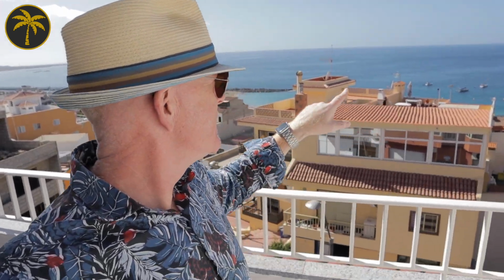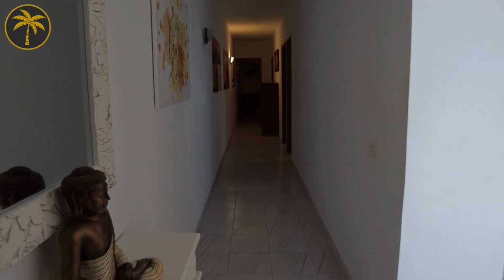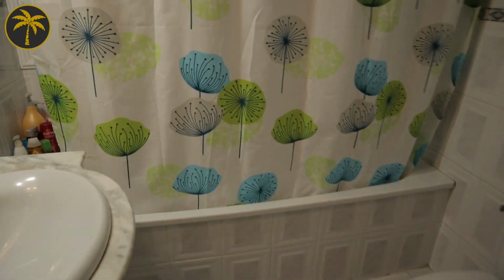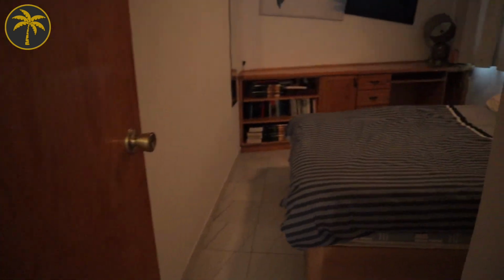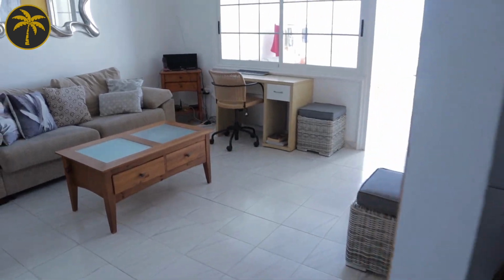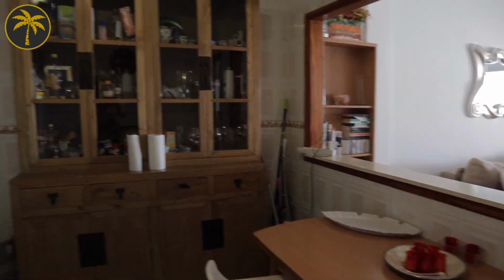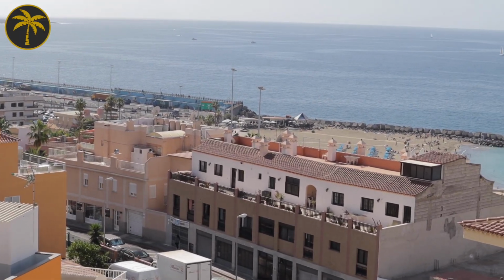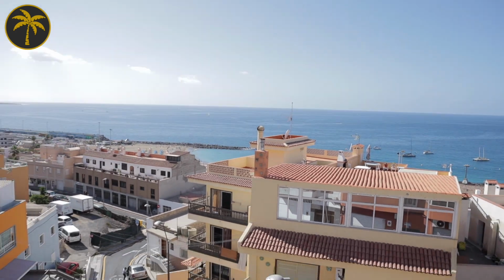OFF MARKET - 3 bedroom apartment for sale in Barrio Nuevo Los Cristianos Tenerife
I'm sorry, this property is now off the market.

Tenerife Property Group are pleased to be able to bring to the property market this spacious 3 bedroom apartment for sale in Barrio Nuevo Los Cristianos Tenerife with great sea views.